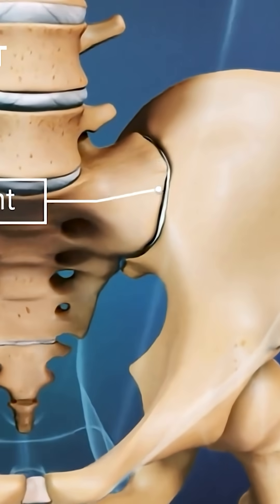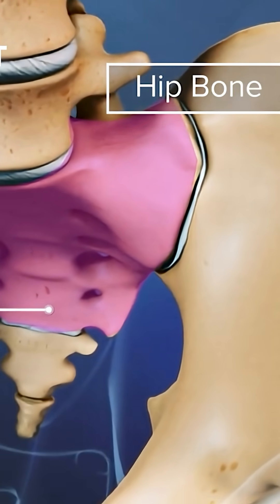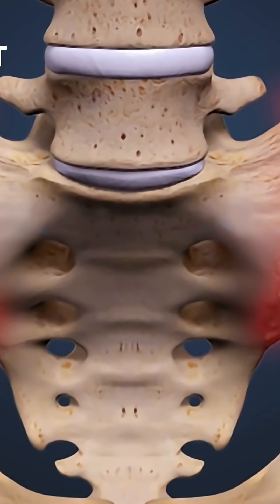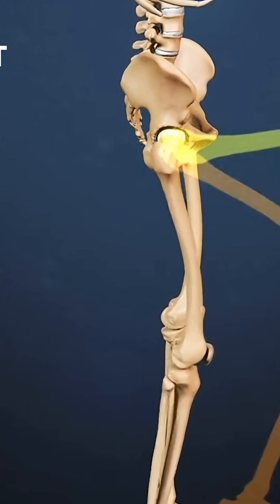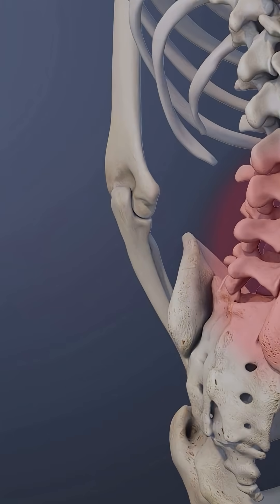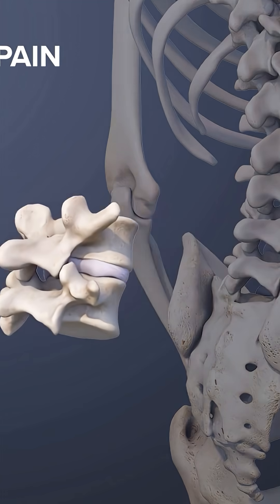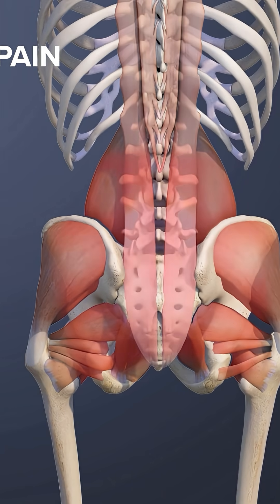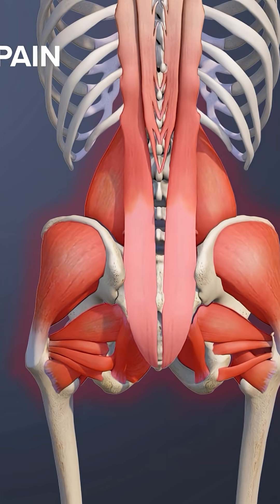Neck Spasms, SI Joint Pain & Vertebrogenic Pain Explained!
Want to understand why your neck spasms, SI joint pain, or vertebrogenic pain won’t go away? 🧠💥 In this video, we break down the causes, symptoms, and treatment options for common spinal and joint pain, helping you feel informed and empowered! ✅